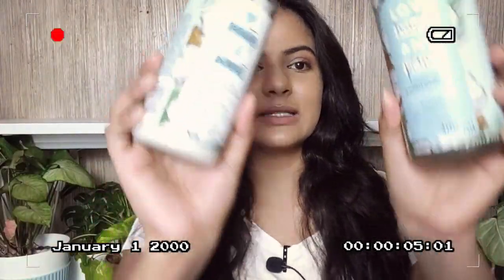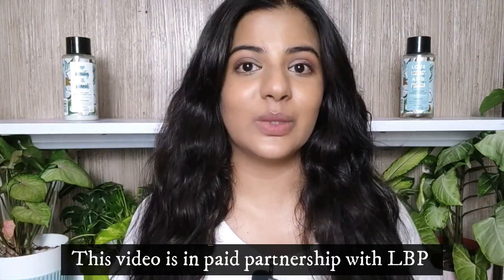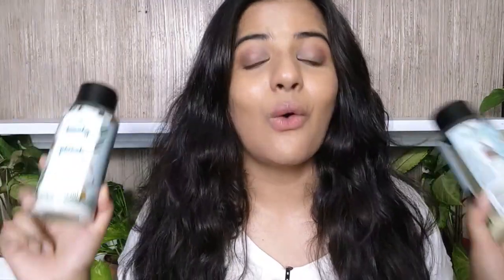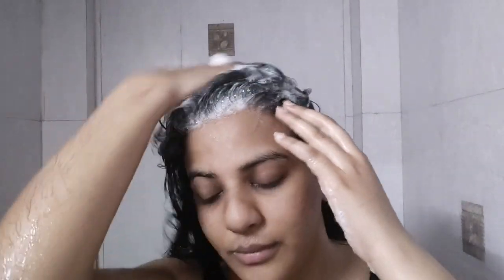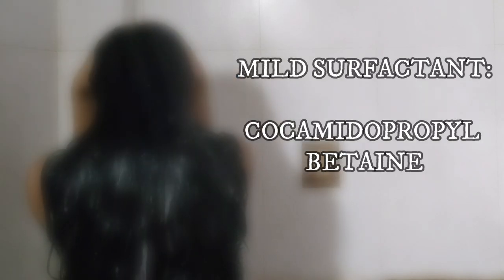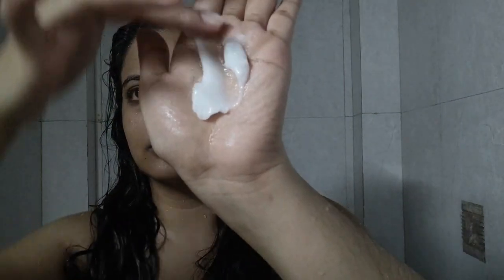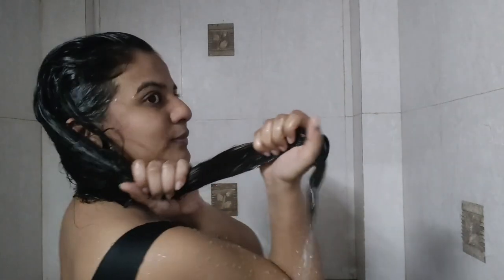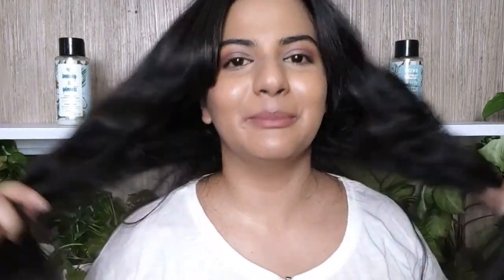HAIRCARE FOR GREASY AND FRIZZY HAIR | LOVE BEAUTY PLANET COCONUT AND MIMOSA SHAMPOO AND CONDITIONER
Hi, guys. In today's video, I have tried and reviewed Love and Beauty Planet's Coconut water and Mimosa flower range- Shampoo & Conditioner

💫PRODUCTS USED💫

FOR SKINCARE ENQUIRIES - Join me on our monthly live sessions.